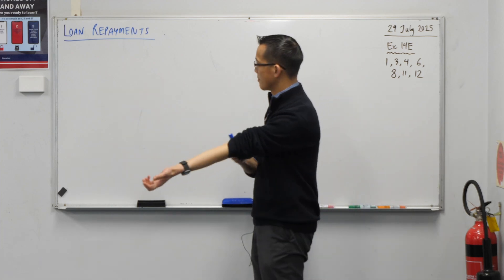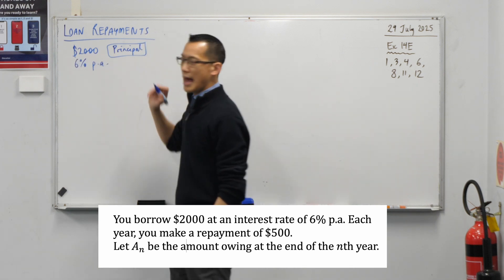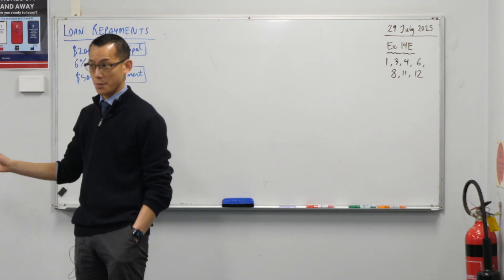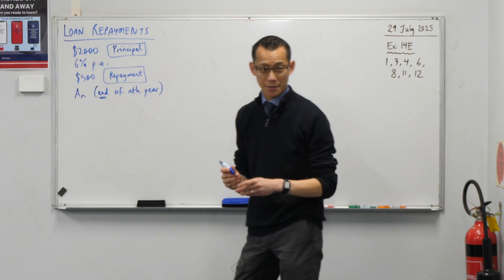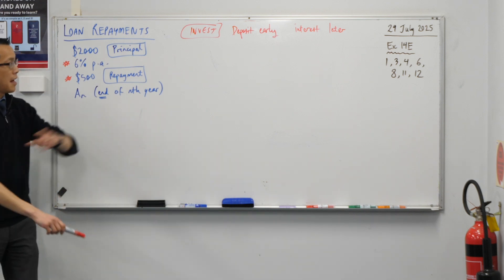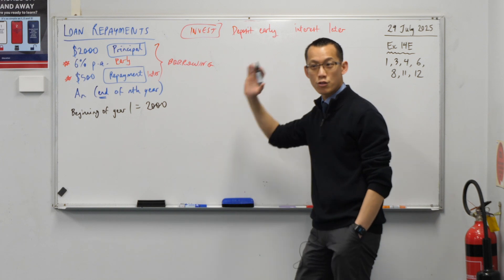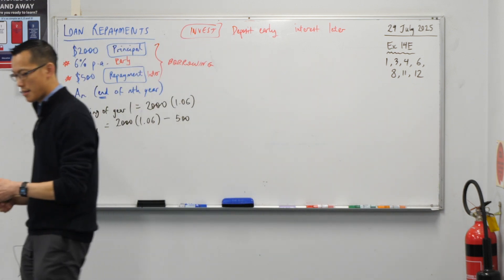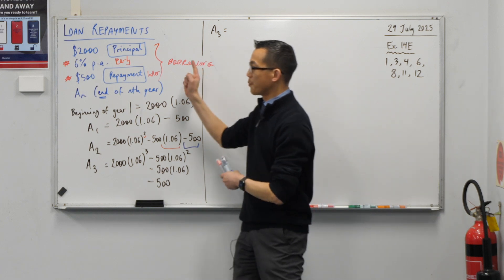Loan Repayments (1 of 2: Setting up the equations)